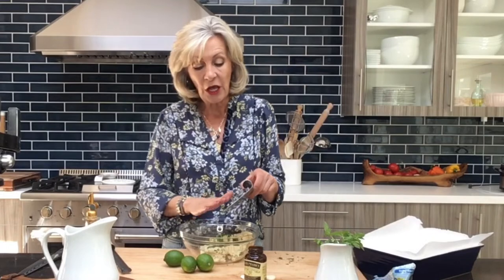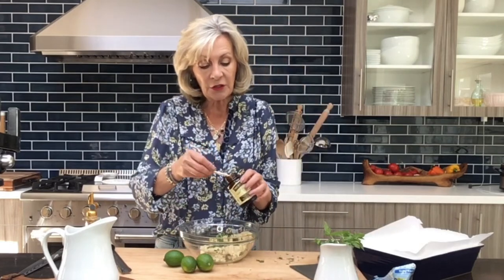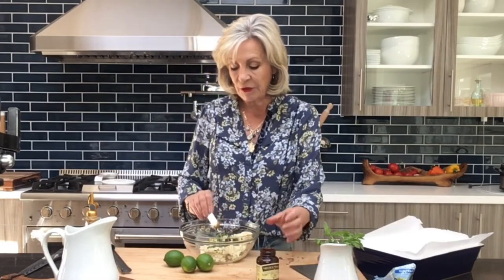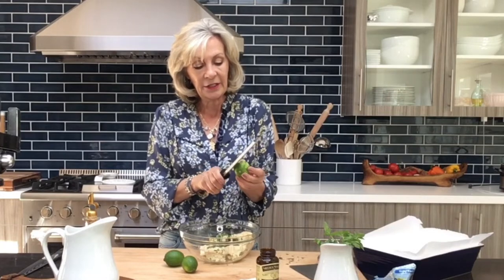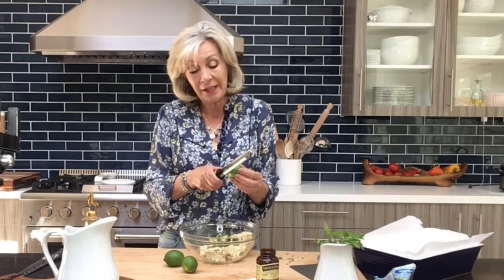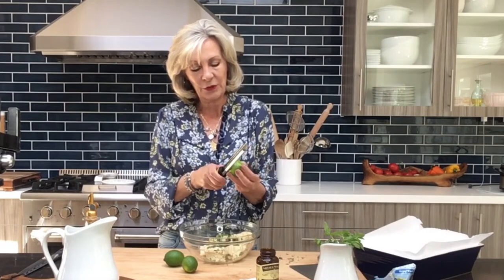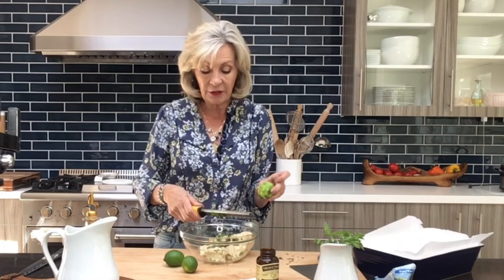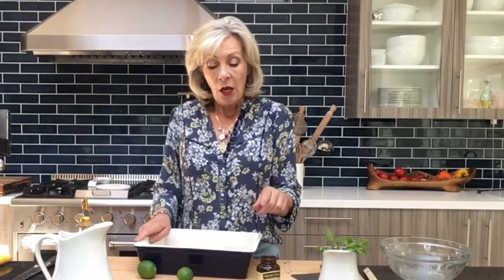Basil and Lime Cookie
Basil and Lime? Yes! This version is using store bought Pillsbury Sugar cookie dough. Home made version also available. Unique twist to brighten up your basic sugar cookie! I love the easiness of using pre made dough.